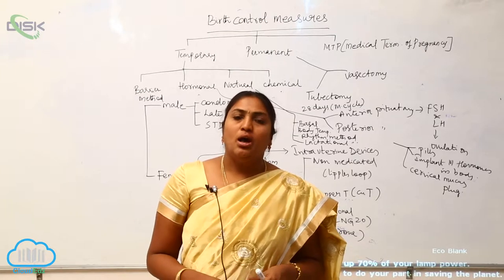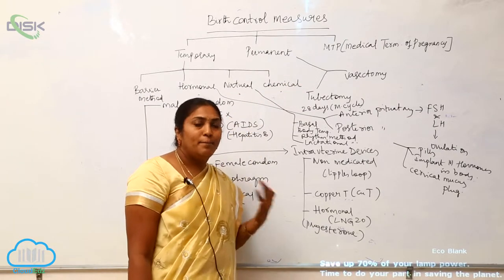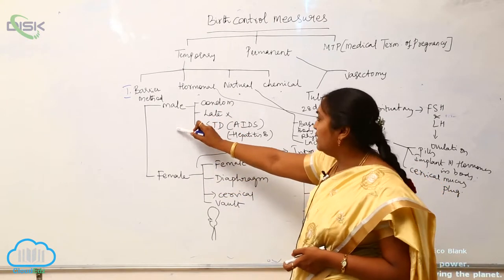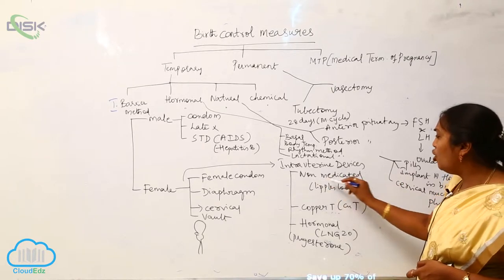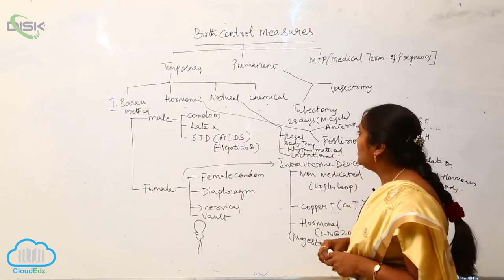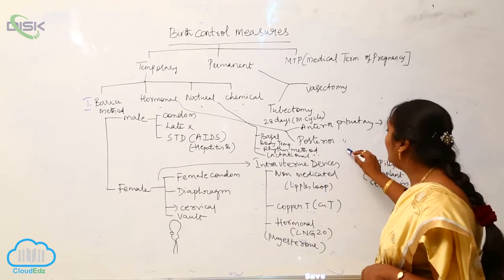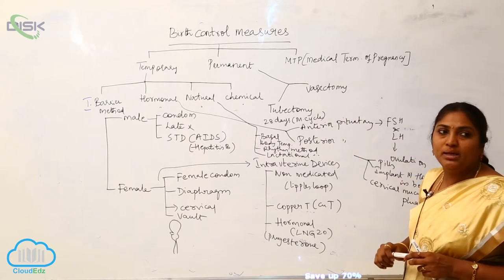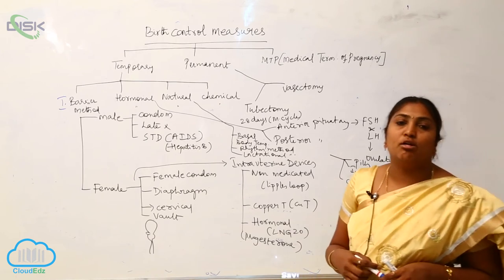BIRTH CONTROL NEED AND METHODS || BIRTH CONTROL 2 || DISK TELANGANA